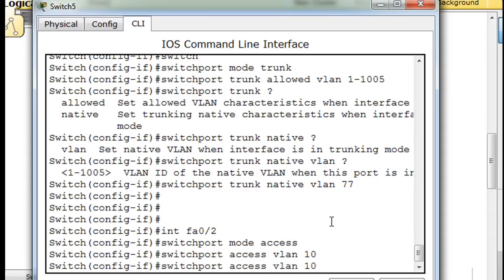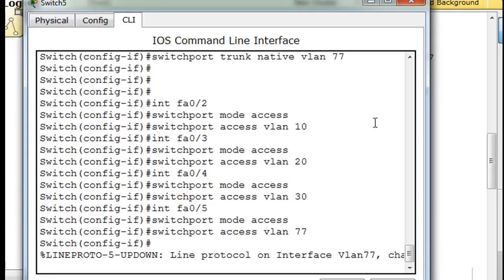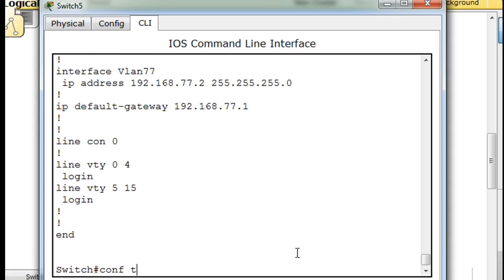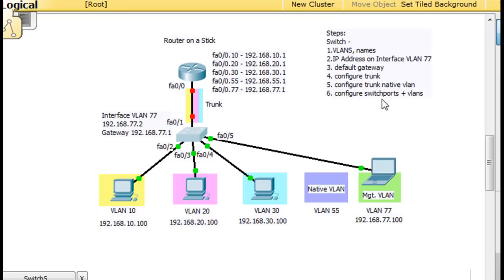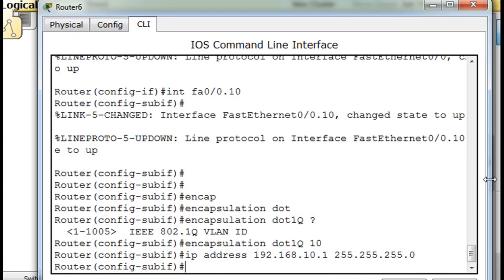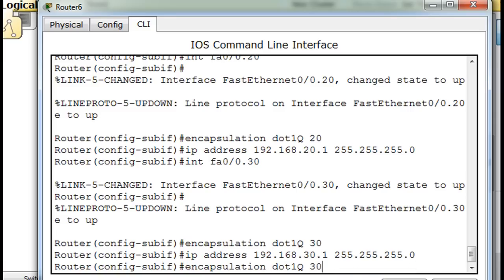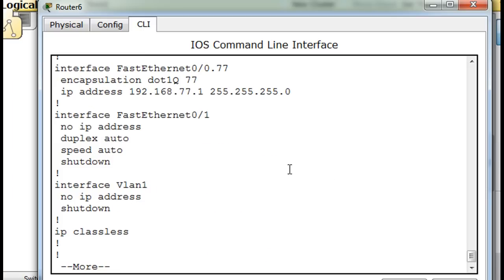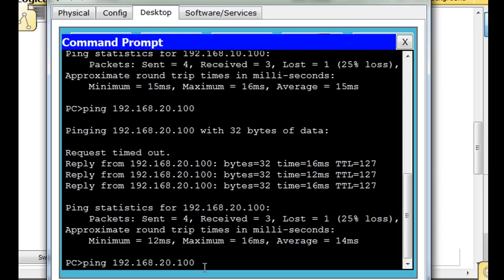Router on a Stick, Inter-VLAN Routing - Part 3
A quick tutorial on inter-vlan routing and router on a stick for the Cisco CCNA. The demonstration is done using Packet Tracer. In part 3 I configure the router's subinterfaces with IP addresses and the 802.1Q trunking protocol for each VLAN including the native VLAN.